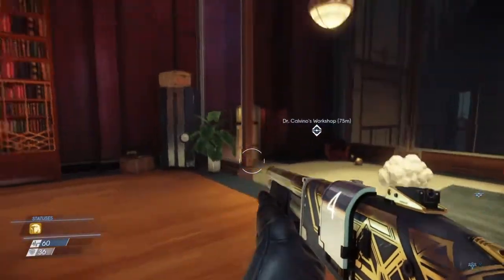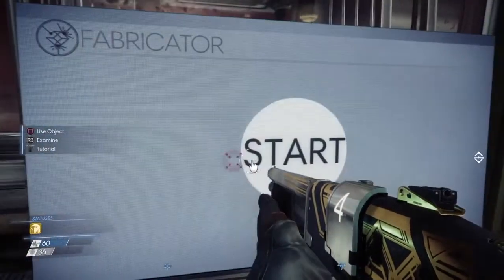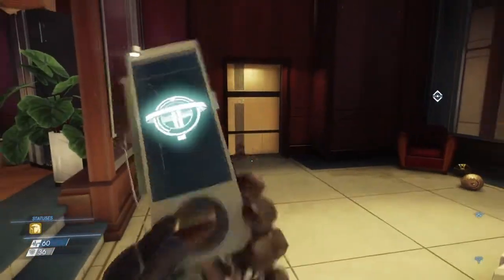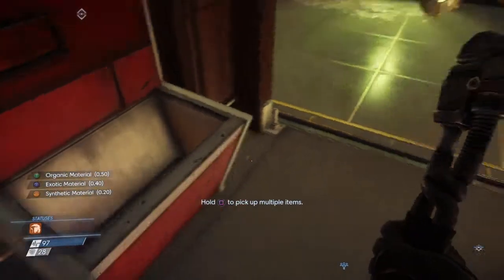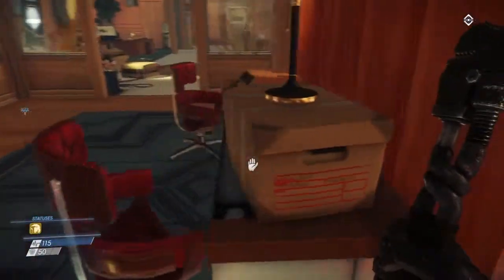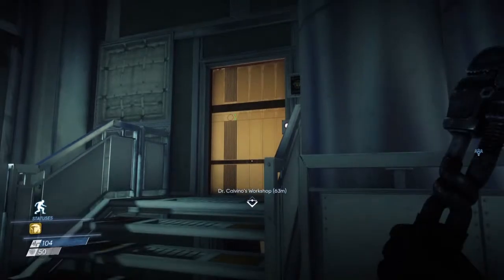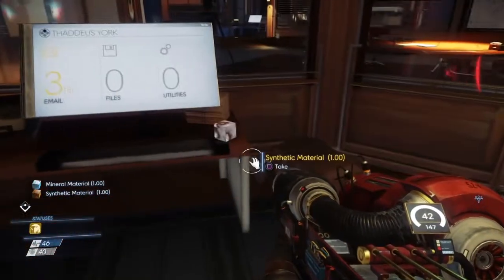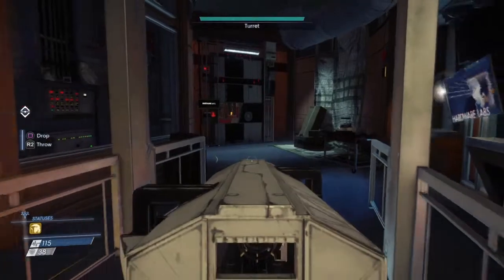Prey (2017) WALKTHROUGH gameplay | To Dr. Calvino's Workshop LETS PLAY part 3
Recorded on PlayStation 4 and edited in ShareFactory.